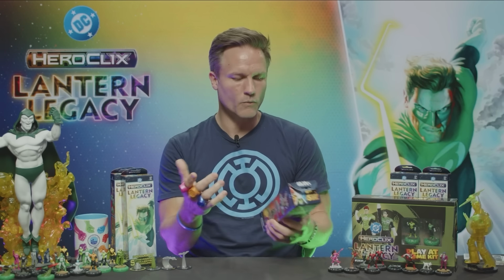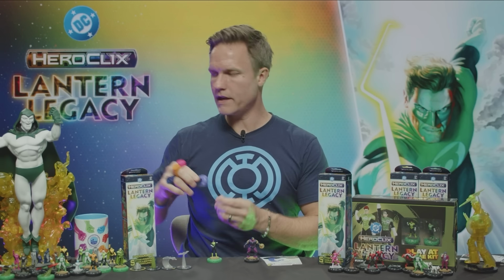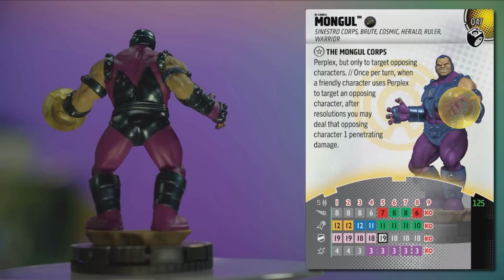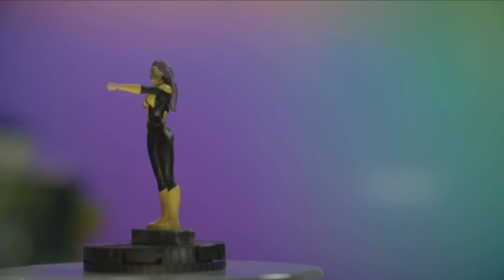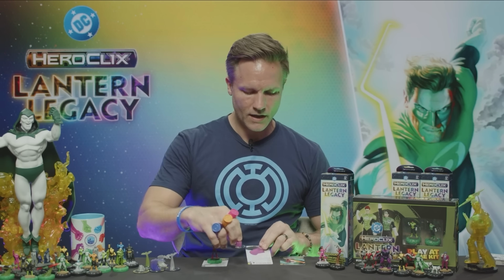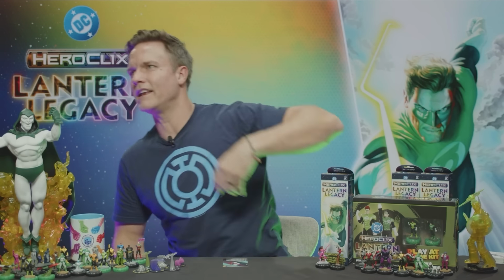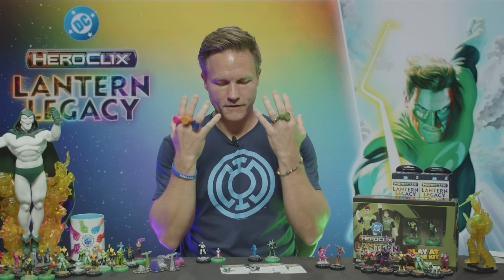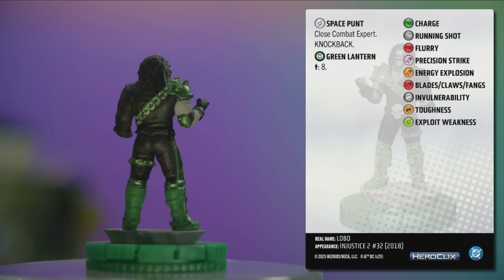DC HeroClix: Lantern Legacy Unboxing | Day 4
Let those who worship evil's might beware my power… Green Lantern's light!

Green Lantern is one of the most dynamic legacy heroes of all time - having been a military test pilot, an architect, and even a comic artist! More than anything, all Green Lanterns are known for their indomitable will.

Will you build a team of Lantern powered detectives like Jo Mullein and Batman? Will you flex on your opponents with Lobo and Superman? The choice is yours and yours alone!

Thanks to Scott Porter for another enthusiastic unboxing! Tune in to catch the other videos for this release.

Thanks also to HyperRPG for filming this series for us. Be sure to check them out: / @hyperrpg

Find and tag us on social media!